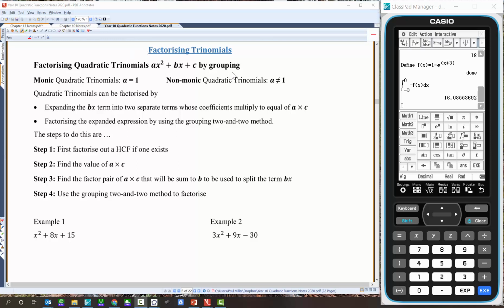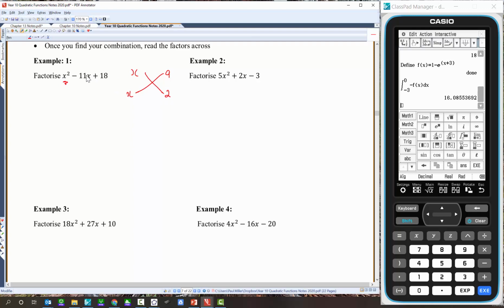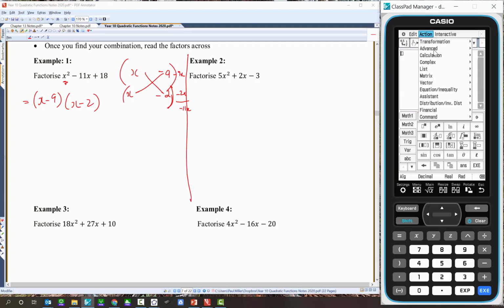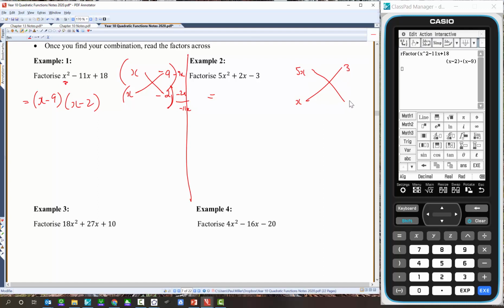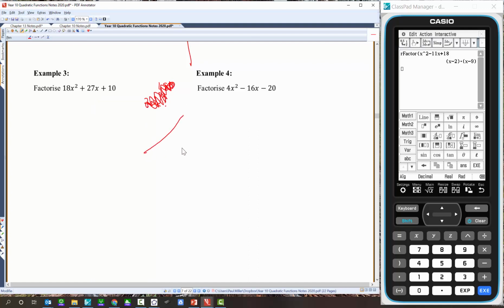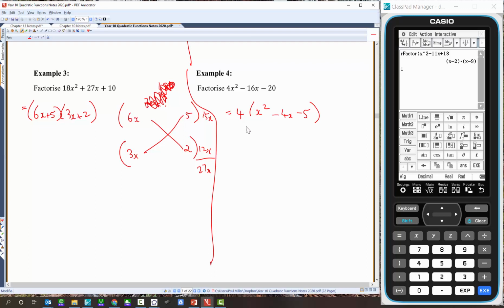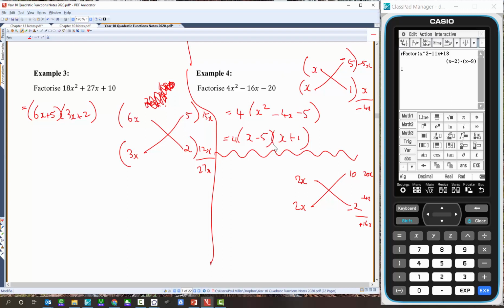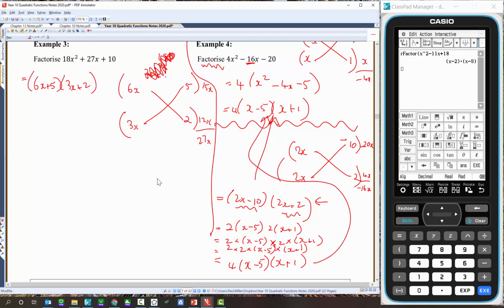Factorising Trinomials Using the Cross Method